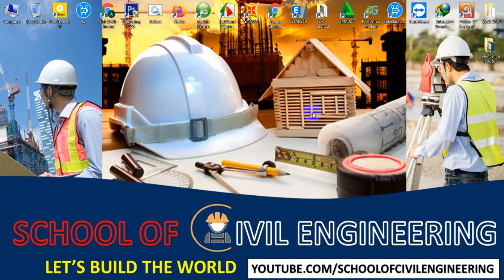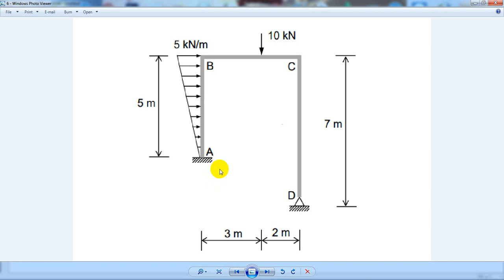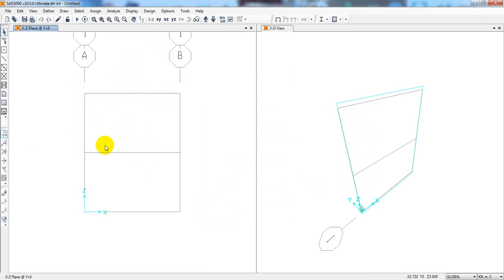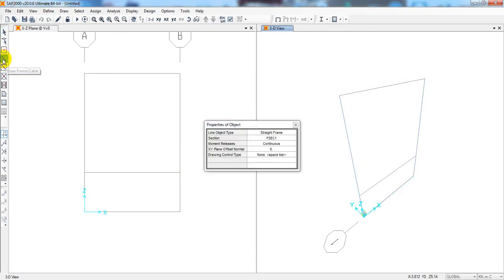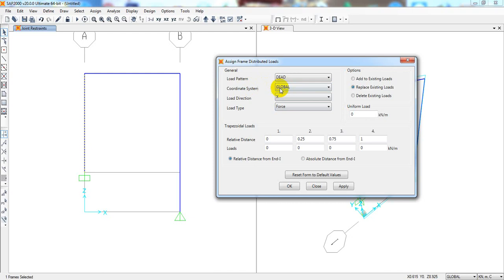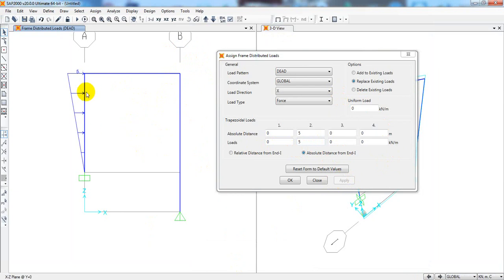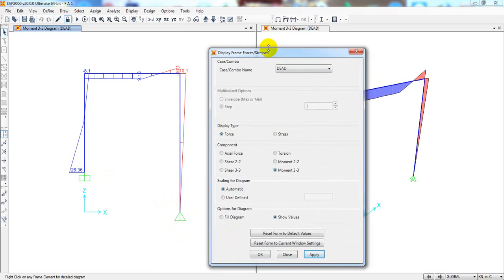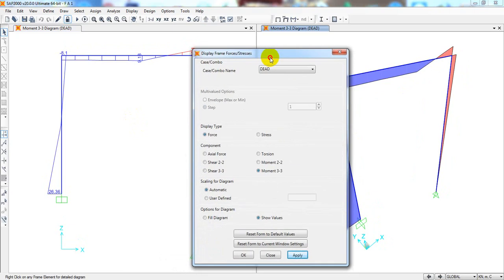CSI SAP2000 v20 Tutorial | Analysis a frame with point load, UDL and UVL in CSI SAP 2000 | P-6